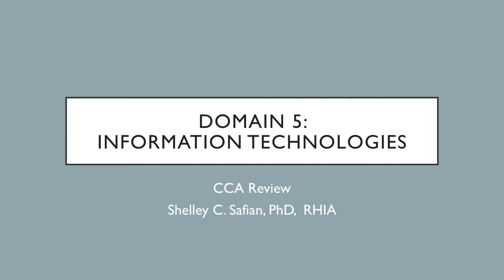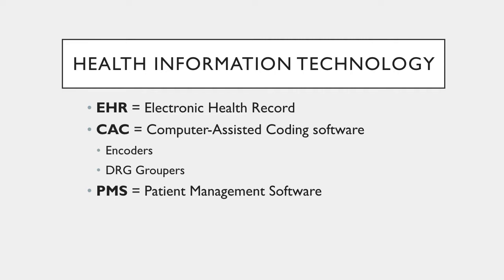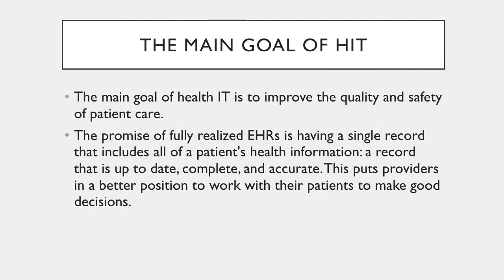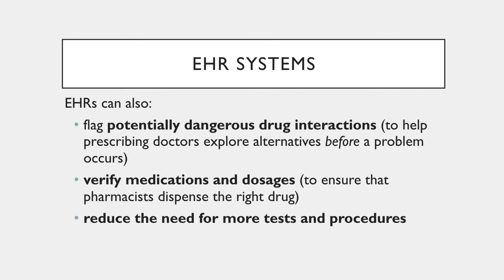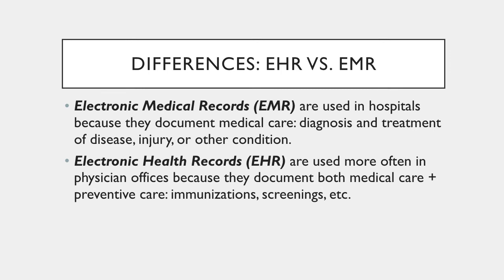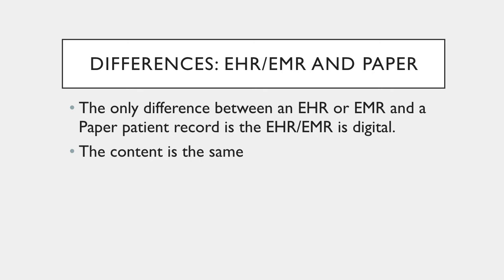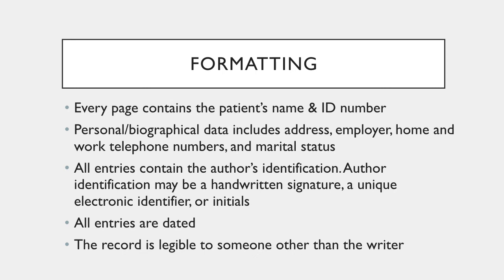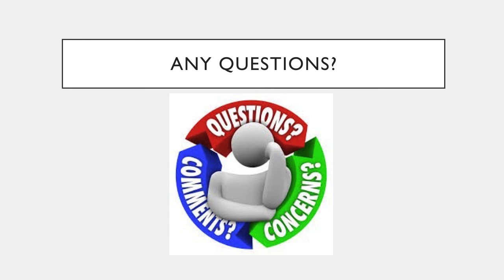CCA Review Domain 5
Review for preparation for the national CCA exam